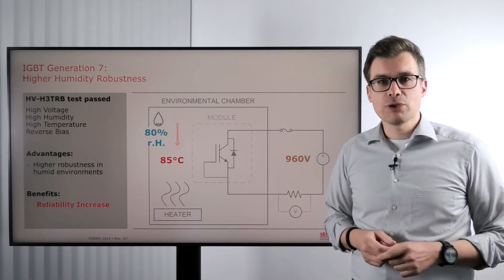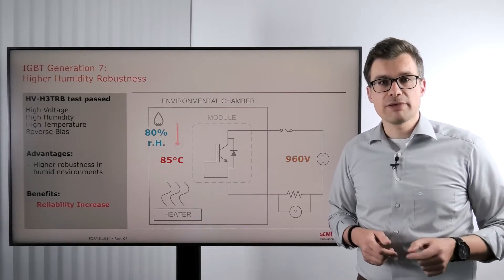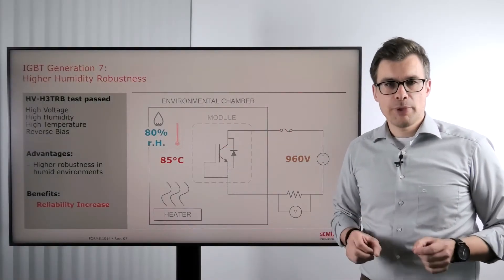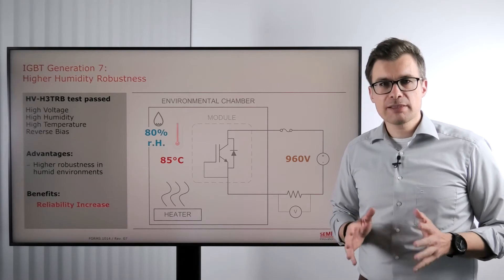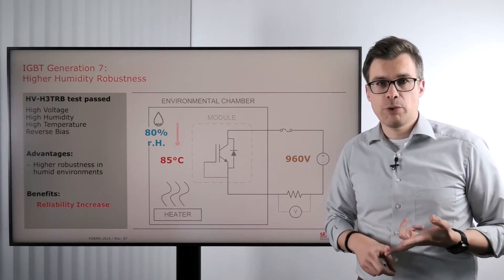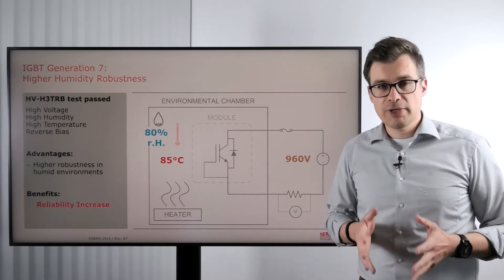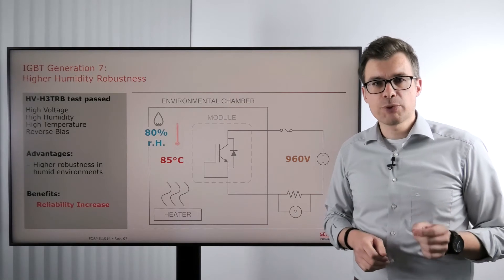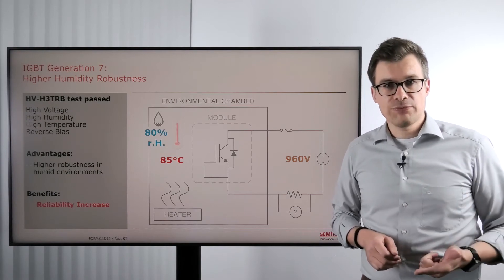IGBT Generation 7 – Higher Humidity Robustness | Everything Power Electronics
IGBT Generation 7 – The New Workhorse in Power Electronics. All IGBT Generation 7 feature an improved humidity robustness, further improving reliability in harsh environmental conditions.